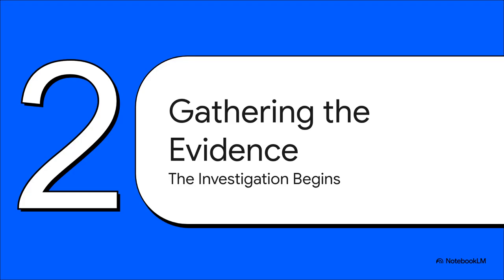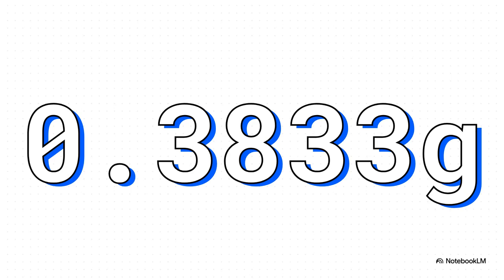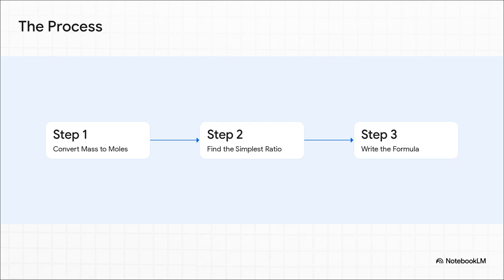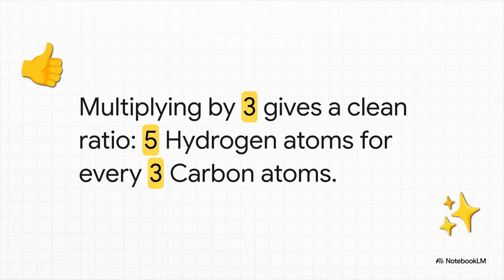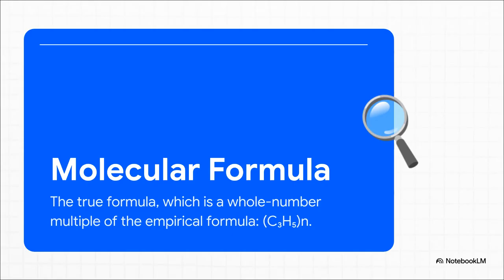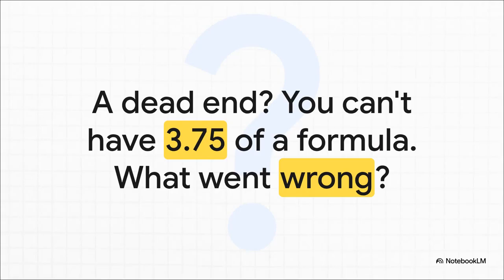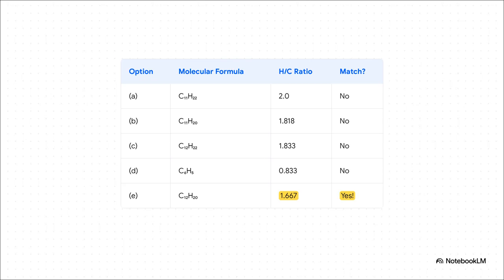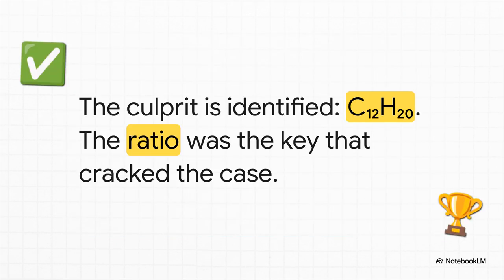Determining the molecular formula of an organic compound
Determining the molecular formula of an organic compound using data obtained from combustion analysis. This multi-step chemical problem-solving process begins by calculating the masses of carbon and hydrogen from the combustion products, carbon dioxide and water, respectively. Next, the masses are converted to moles to find the simplest whole-number ratio, establishing the empirical formula